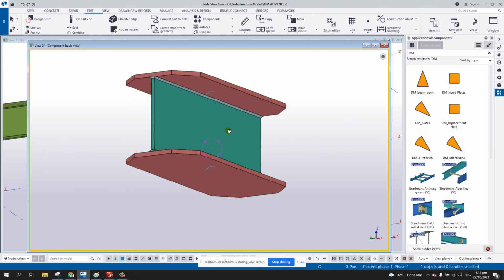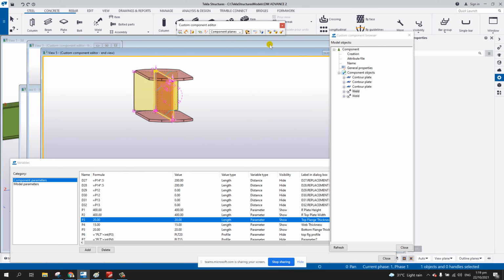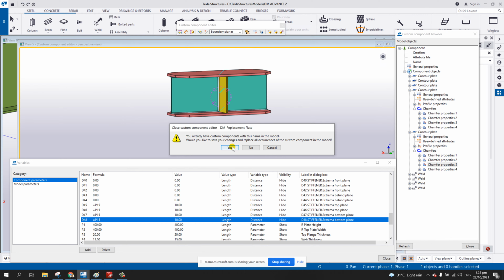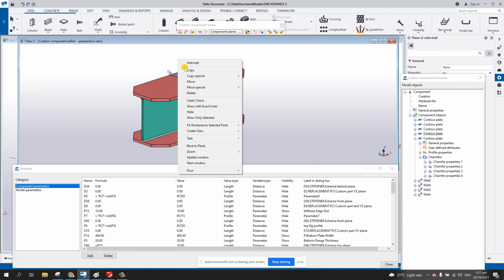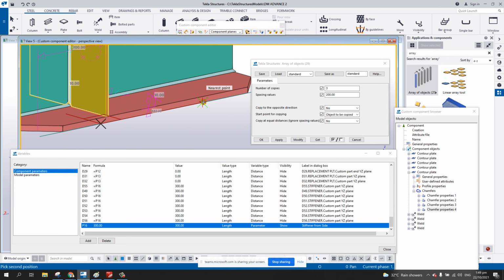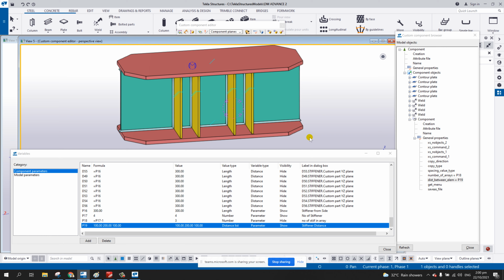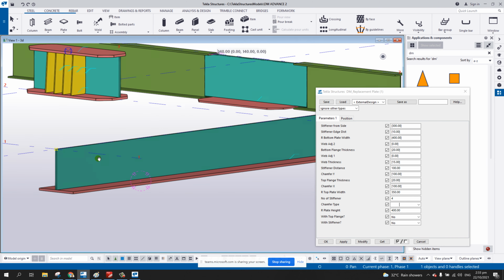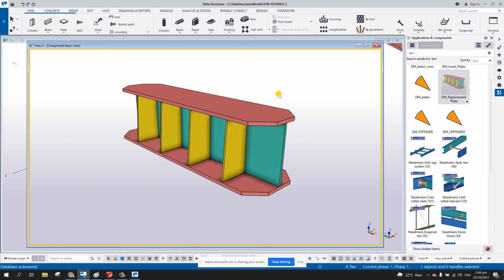Custom Component Part BuiltUp with Stiffener